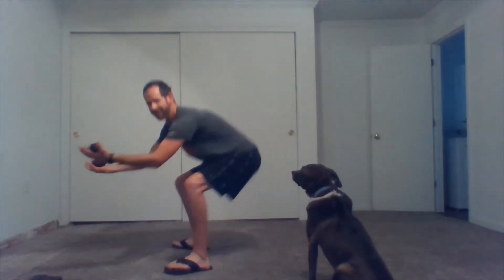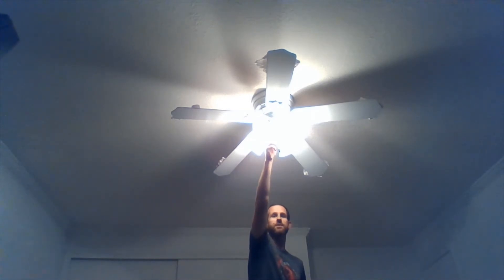Challenge 3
Take the challenge and respond via FLIPGRID!!!